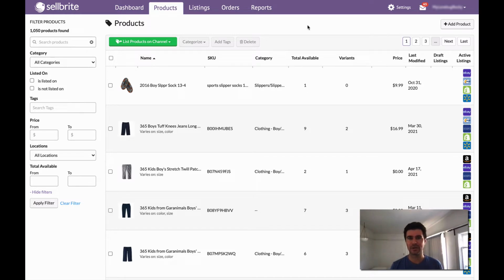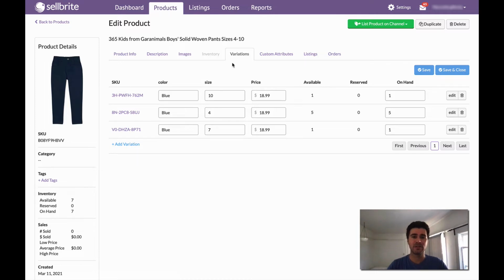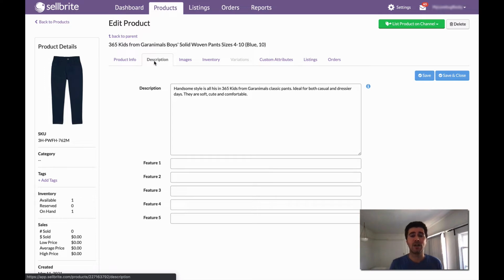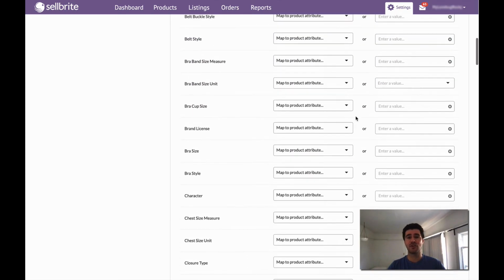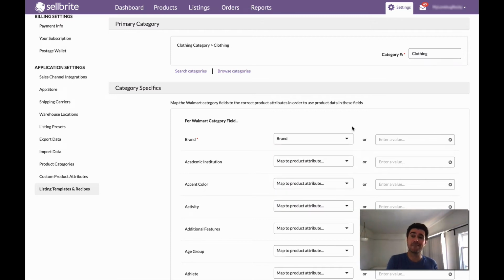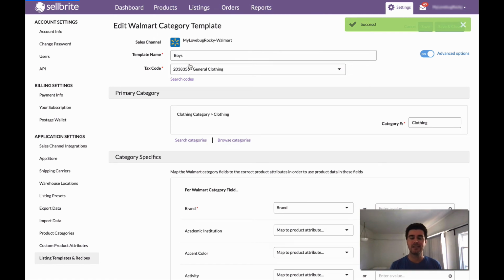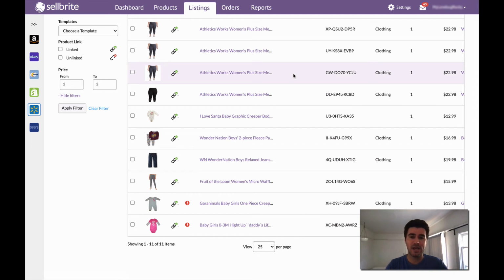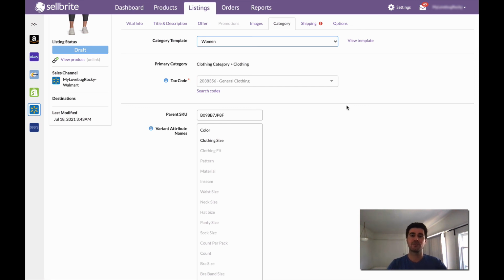Tuesday Tip: Creating Walmart Variation Listings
Learn how to creating variation listings for the Walmart marketplace, and how to to avoid some of the common hiccups that come with this process.